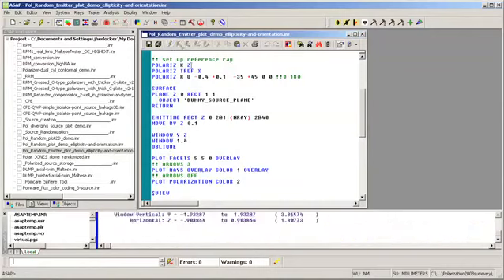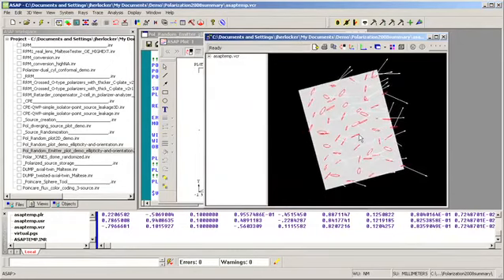Polarized Sources and Source Randomization in ASAP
Modeling polarized sources using the reference ray approach in ASAP. Demo covers polarized source creation with varied ellipticity and orientation, as well as storage and reuse of rayset polarization information in ASAP.